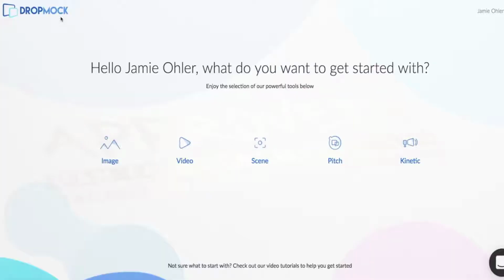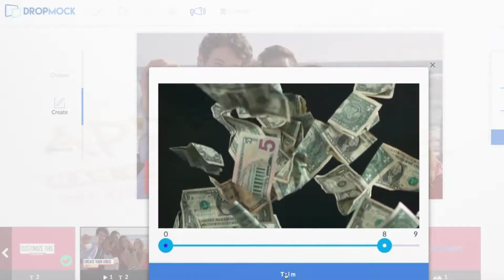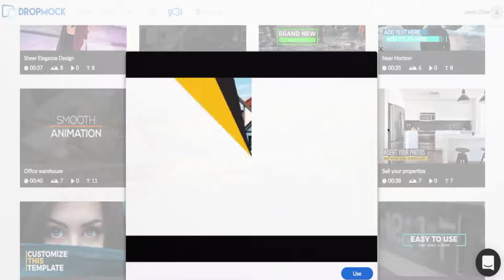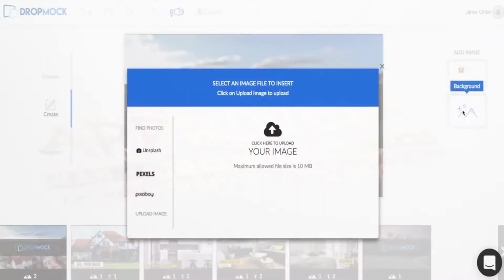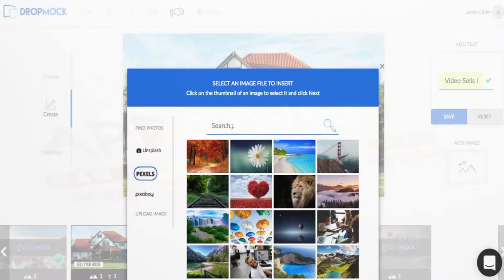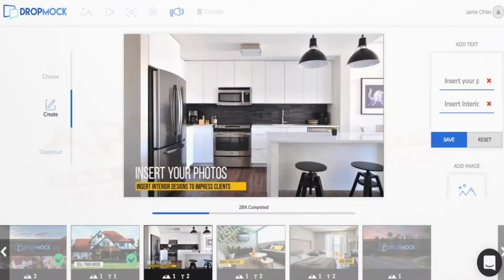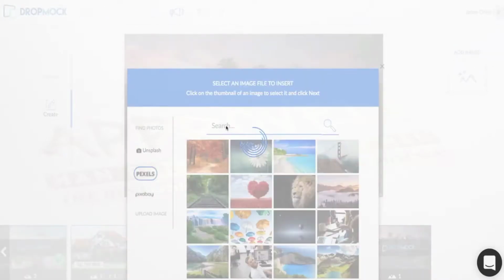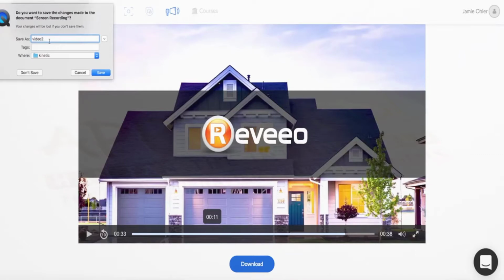DropMock Kinetic Demo Video - get *BEST* Bonus and Review HERE!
to watch DropMock Kinetic Demo, And watch Han's Other Awesome DropMock Kinetic Reviews! Also, make sure you check out for DropMock Kinetic Review with Awesome DropMock Kinetic Bonuses! DropMock Kinetic Is A Cloud-Based App That Enables You To Make Hollywood Style Blockbuster-Quality Live Action Marketing Videos That Would Make Steven Spielberg Drool, In Just 3 Clicks! Kinetic By DropMock is a Video Creation Solution that you open up for the first time, play around with for just a few minutes and out pops a perfect, shiny piece of professional video marketing... ready to stun your customers like the latest Spielberg release! Your friend Han Fan The Internet Man in this Demo Video gives you an honest DropMock Kinetic Review and Demo and tells you just why you must get your exclusive copy now!

DropMock Kinetic Review and Bonuses - DropMock Kinetic

DropMock Kinetic Key Features:

- 100% Cloud-Based - Nothing To Download & Install!
- Choose From Over 20 Fully Editable Readymade Video Templates!
- Easily Weave In Your Own Images, Video Clips & Logos Into Your Kinetic Videos!

Title: I want my DropMock Kinetic Bonus [youtube]

Follow Us Via HashTag